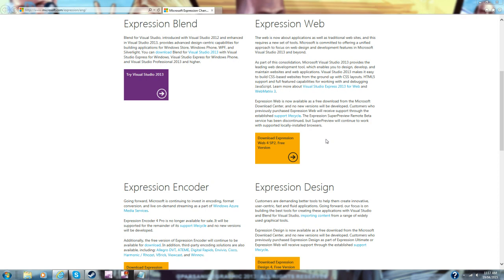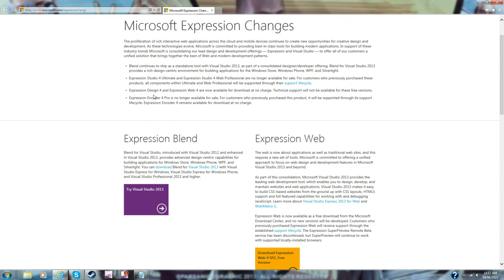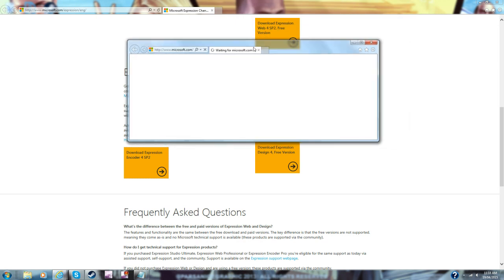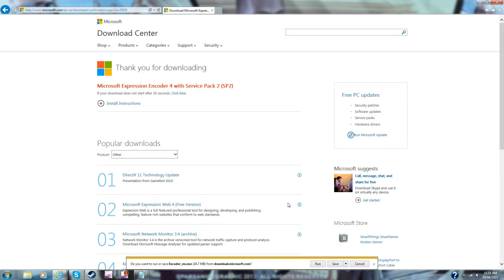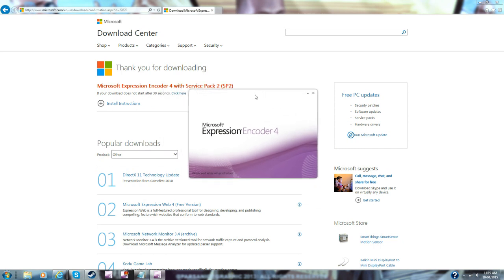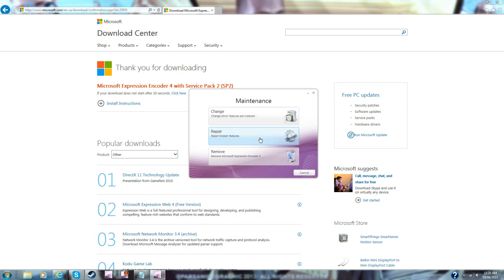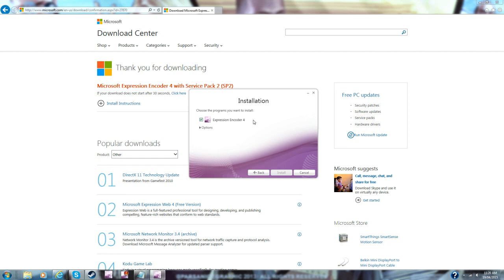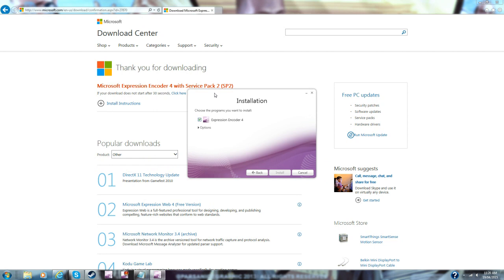how to download microsoft expression encoder 4 pro for free